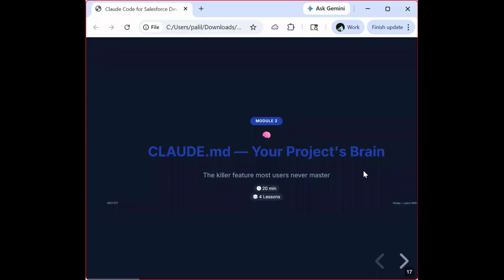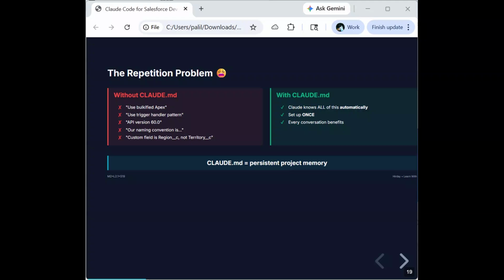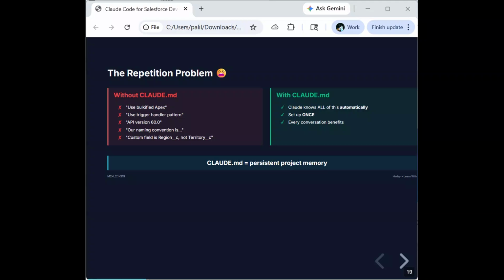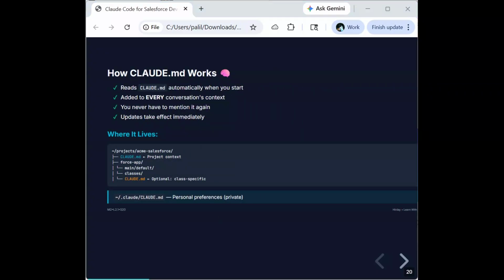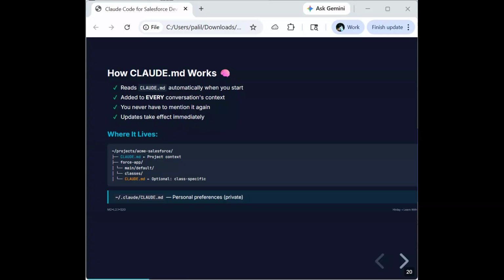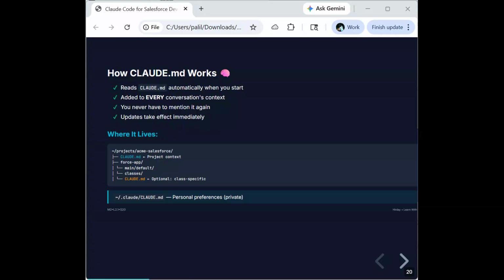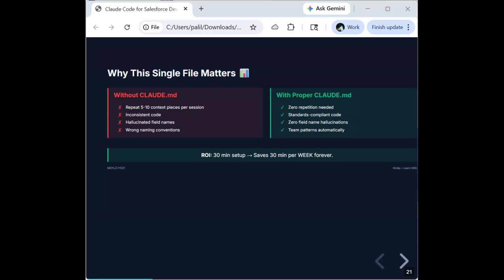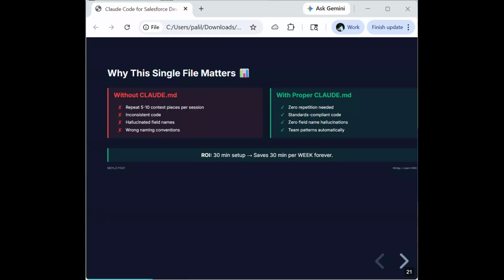Claude Code Salesforce Developer Lesson 2.1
### **Video Description:**

Are you tired of repeating the same instructions to your AI assistant in every single session? "Use bulkified Apex," "follow the trigger handler pattern," "use this naming convention"—it’s tedious, prone to error, and ultimately a huge time sink.

In this lesson, we introduce the most important (and most overlooked) feature of Claude Code: the **`CLAUDE.md`** file. Consider this your project’s "brain."

By setting up a `CLAUDE.md` file, you create a persistent project memory that Claude reads automatically every time it starts. You set it up *once*, and every conversation from that point on is tailored to your project’s specific standards and team conventions.

*   **The Repetition Problem:** Why "prompt-engineering" from scratch in every session is holding you back.
*   **What `CLAUDE.md` Is:** A deep dive into why this file changes the entire AI-developer dynamic.
*   **How it Works:** How Claude automatically pulls project context, coding standards, and personal preferences from this file, ensuring consistent output every time.
*   **The ROI of Setup:** Why investing 30 minutes in setting this up saves you hundreds of hours over the life of a project.
*   **Where it Lives:** How to manage project-level vs. user-level preferences using this file.

**Stop repeating yourself and start working smarter.** Learn how to turn Claude Code into a team member that already knows your project as well as you do.

**Timestamps:**
0:00 - Introduction: The Power of `CLAUDE.md`
0:45 - The Repetition Problem: Why manual prompting fails
1:55 - How `CLAUDE.md` Works: Automatic Context Injection
2:22 - File Location: Project vs. User-Level Preferences
3:27 - The "Why This Matters" ROI Calculation
4:39 - Next Up: The Perfect `CLAUDE.md` Template